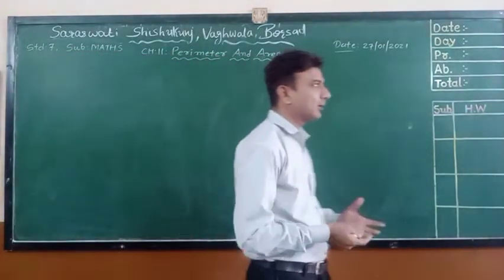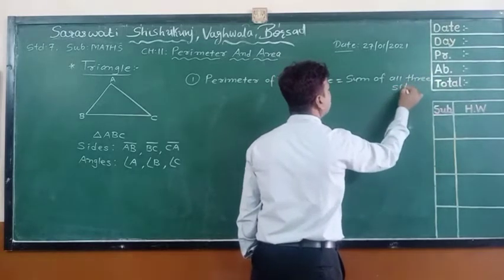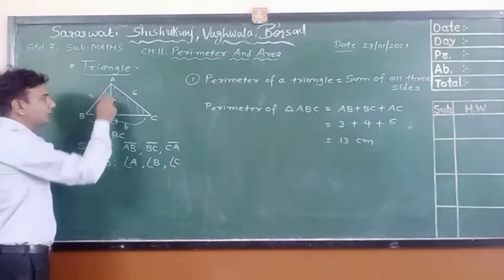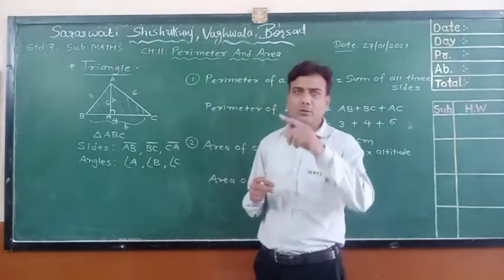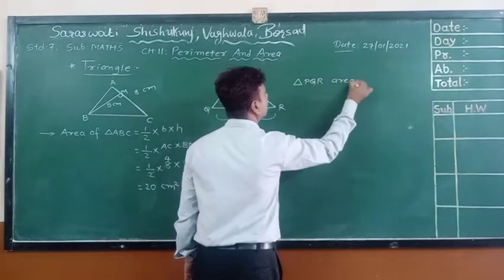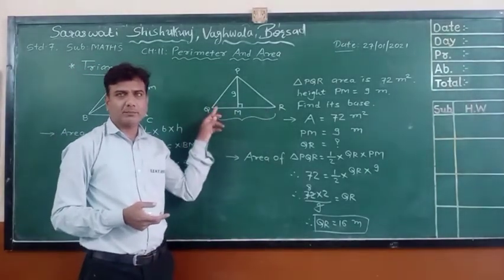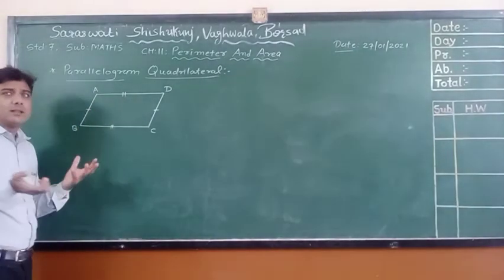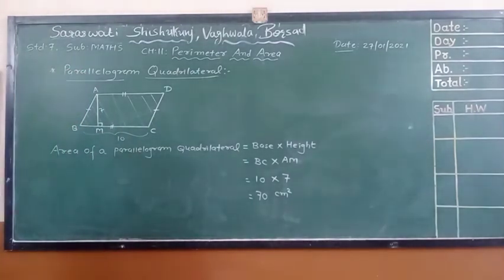Std 7 English Medium(SEMT) Subject - Maths Video 4 Date 27-01-21